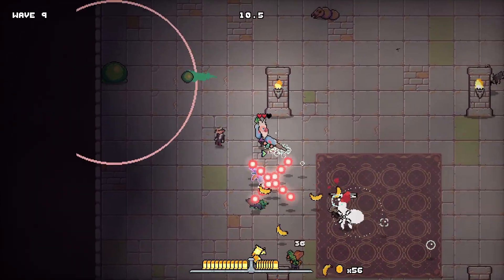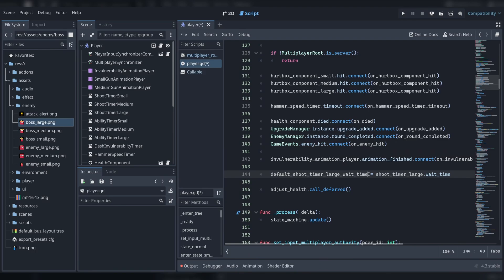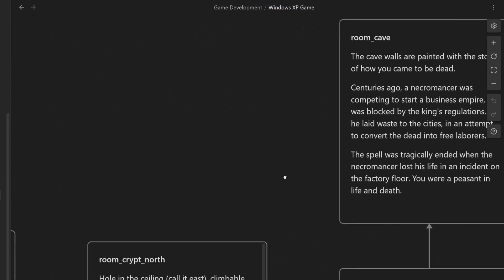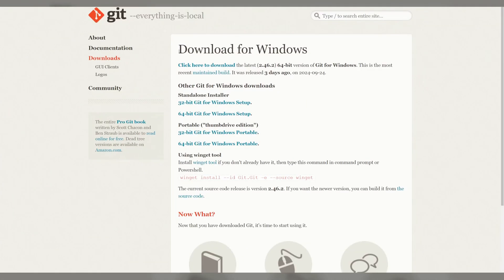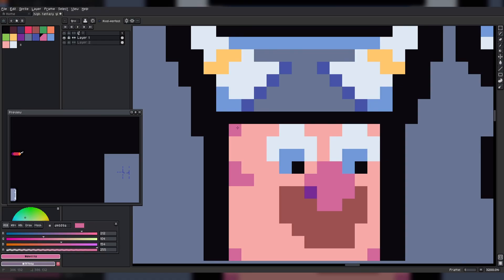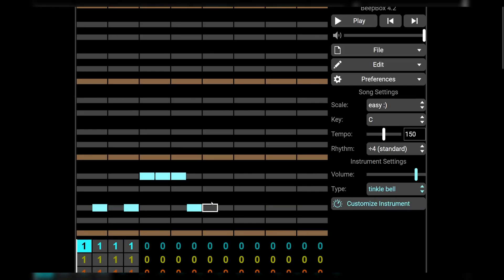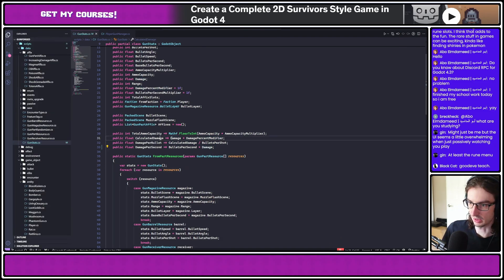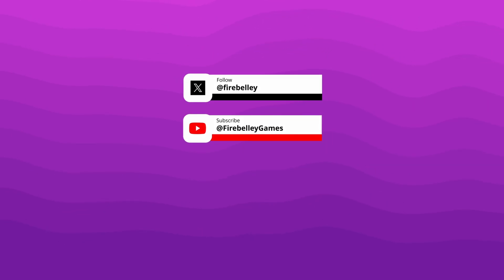The Tools I Use For Full Time Indie Game Development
As I work on my full time indie game development journey, I need a set of tools and workflow that is comfortable so I can be maximally productive with minimal effort. Over the years, I've settled into a variety of tools that makes me more productive. In this video, I share those tools with you. Hopefully there is something here that can help you as you make your own games or pursue your own indie game development goals.

00:00 Introduction
00:49 Godot
02:04 VSCode
02:54 Obsidian
03:35 ClickUp (Sponsored)
04:57 Git & GitHub
06:14 ChatGPT
06:40 Aseprite
07:19 Sonniss GDC Audio
07:39 Ultrasearch
07:53 Itch.io
08:15 FreePD.com
08:26 Contractors
08:38 Beepbox
08:48 Marketing Introduction
09:07 Davinci Resolve
09:27 OBS
09:43 HandBrake & Lossless Cut
10:11 Hardware Introduction
10:24 NVIDIA GPU
10:37 Microphone & Audio Interface
11:00 NAS
11:10 Backblaze
11:38 Conclusion